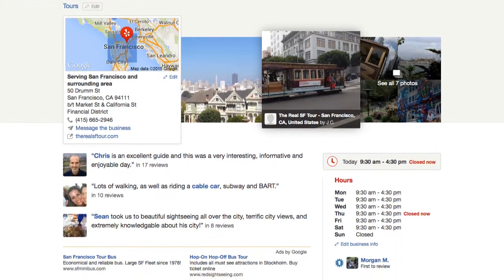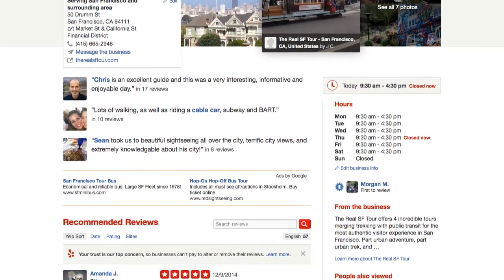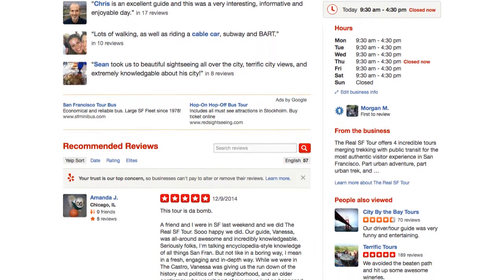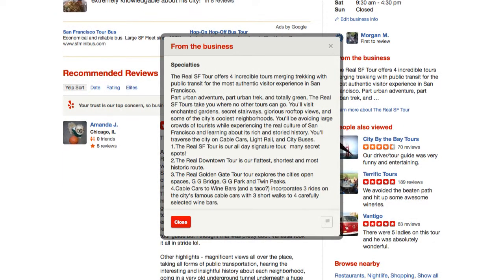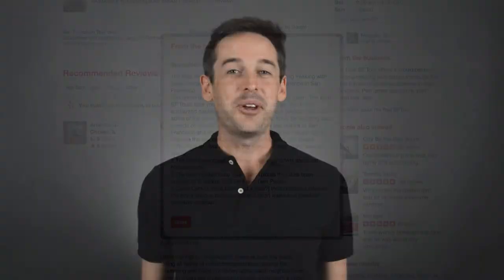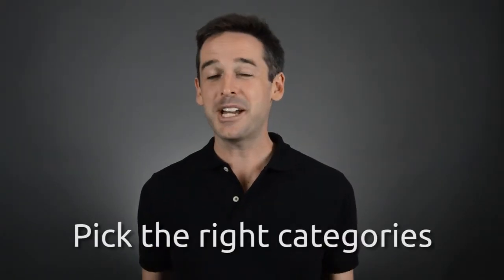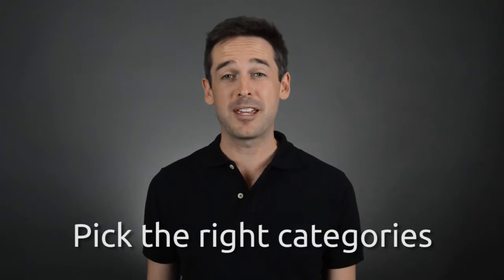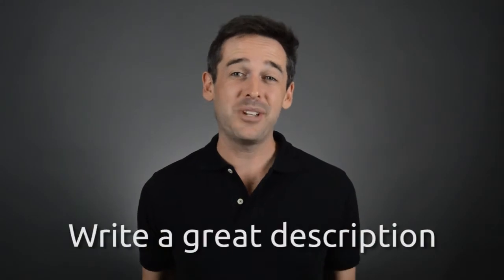How To Make a Great Yelp Profile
Get a free chapter of the "Sell More Tours" ebook and learn how to grow your tour business even more

In this video, Mat Newton from TourismTiger.com talks about what makes a great Yelp profile and gives you 5 tips to make your profile beautiful and effective.

(Spy on your competition)
Before you start listing anything out, spy on your competition. Also check out a couple of profiles from businesses in other cities - see what other people are doing.

They’ve filled in every box and seem like an active, vibrant business:
Fill in all the boxes. The emptier your profile, the less likely someone will book with you. For example, if I can’t see your business hours I might think you have closed down or I don’t want to interrupt someone, so having the hours there gives me the confidence to call you.

(Pick the right categories)
For most operators, this will be ‘tours’ but take advantage of additional categories such as ‘Bike Rentals’, ‘Ethnic Food’ (for those doing food tours),  ‘Wine Tours’, ‘Transportation’, ‘Boat Charters’ and more.

(Write a great description)
This is the key. Be intriguing and interesting.  Quote your guests using testimonials, break down what it is you do into bite-size points and talk about what makes your business special - your years of experience, awards you have or qualifications.

(Upload photos until you can’t take it anymore)
Instagram. Facebook. These companies only exist because people are ADDICTED to looking at photos so you need to upload photos until your fingers bleed.